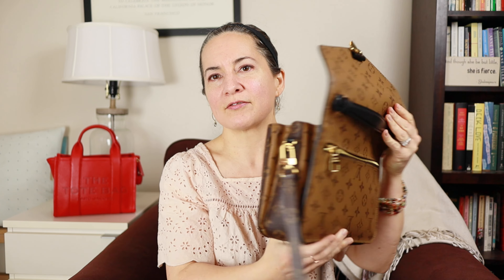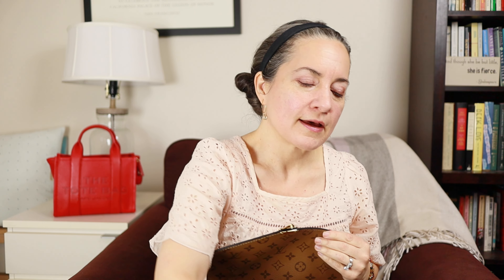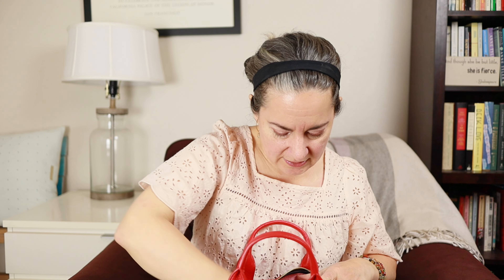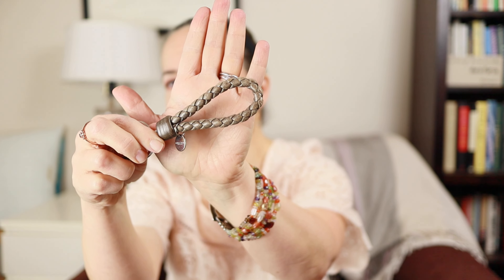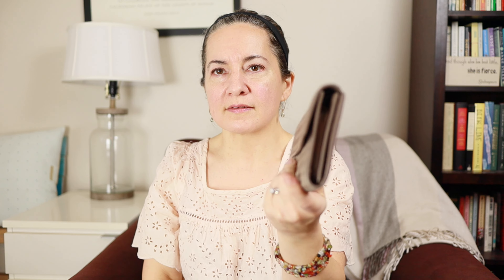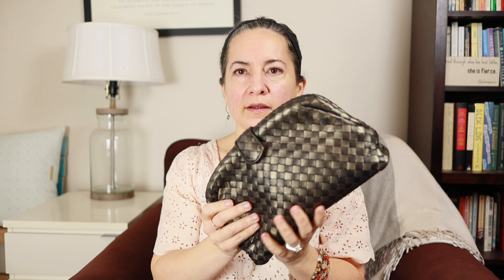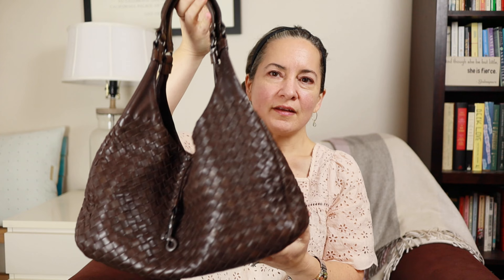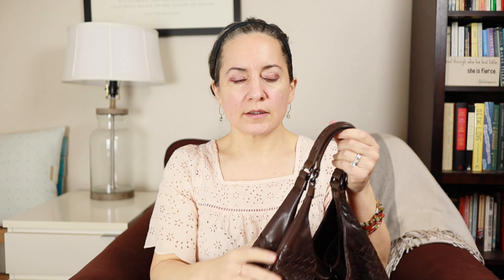My Entire Bottega Veneta Collection, WIMB, and moving into my new Marc Jacobs Mini Traveler Tote!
Hi everyone, thank you for checking out my channel today! In this video I'm sharing my small Bottega Veneta collection, which I began in 2007. I hope you enjoy looking back at a few classic pieces from the Tomas Maier creative era.

I'm also sharing what's in my bag, and today I switched from my Louis Vuitton reverse monogram pochette metis into my new Marc Jacobs true red leather mini traveler tote. Absolutely love this beautiful, affordable bag, and you can find them in many different colors, materials, and sizes on Farfetch, right

My eyelet blouse in this video is from Gap, and is no longer available.